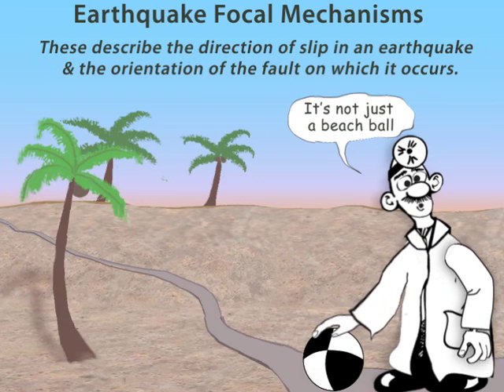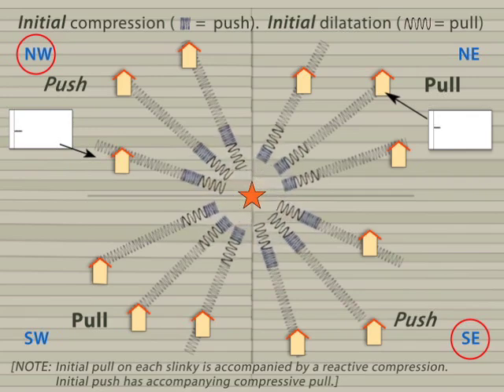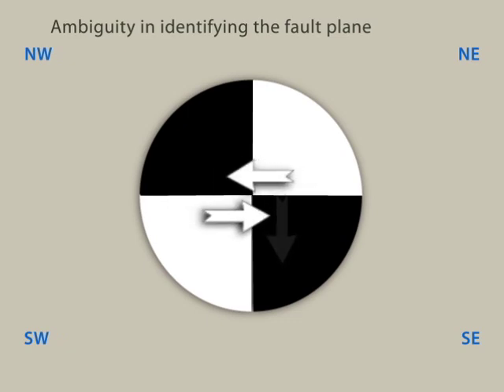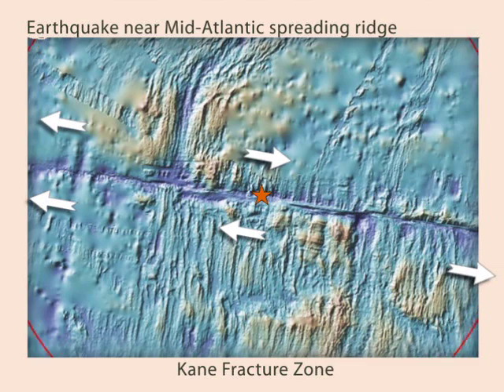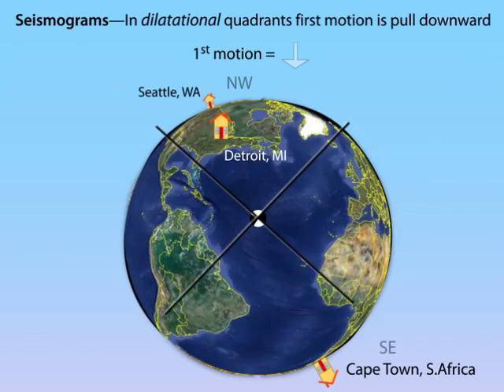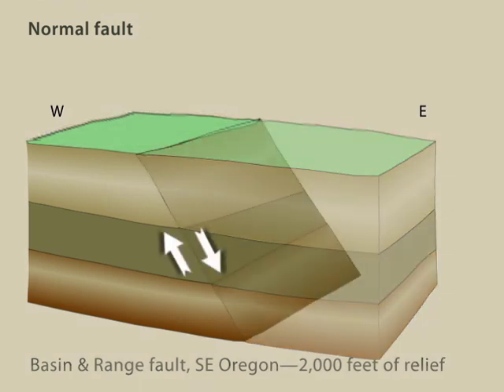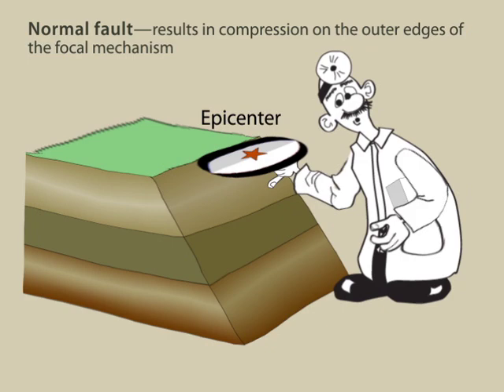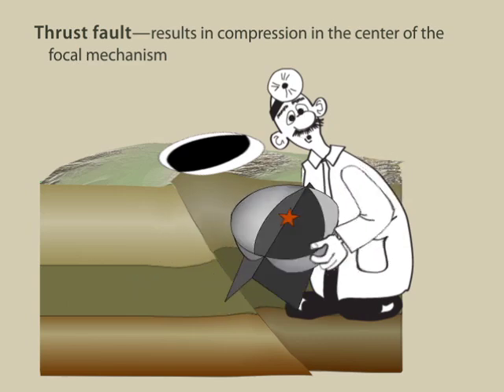Focal Mechanisms Explained: What are those “beach balls”? (Educational)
Focal mechanisms are released after an earthquake to show what type of Earth movement produced the earthquake. These are typically shown using a so-called "beachball" diagram. They refer to the orientation of the fault plane that slipped and the slip vector, and are also called fault-plane solutions.
Directed by Robert Butler, geophysicist, University of Portland
Narration: Roger Groom, Mount Tabor Middle School, Portland OR
Dr. Geophysics character: Richard Blakely, geophysicist, U.S.G.S.

"Diagonal Stride" by Fadin' by 9 written & fiddled by Seth Moran, seismologist U.S.G.S.

Reviewed by  Anna Courtier, James Madison University, Harrisonburg VA